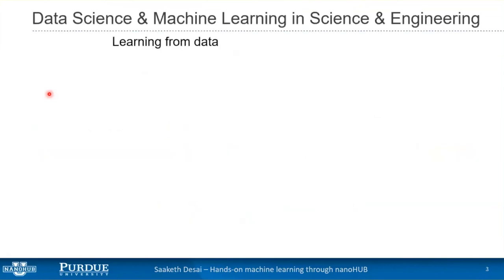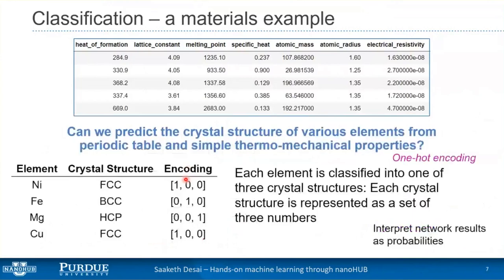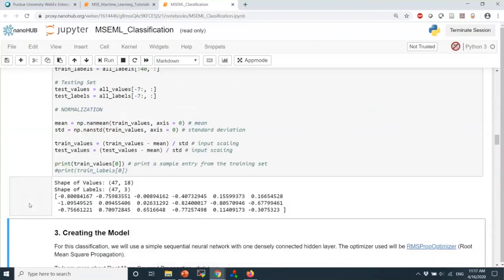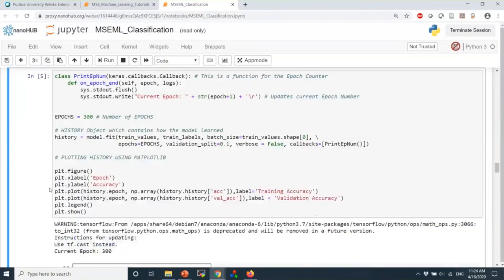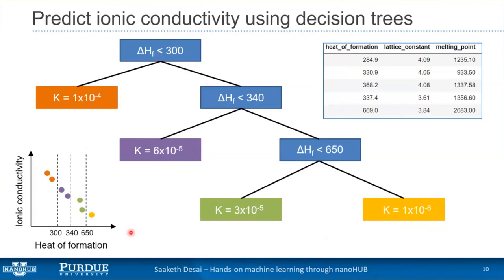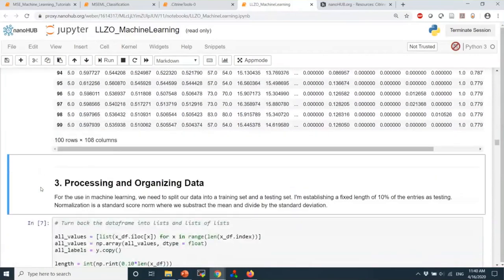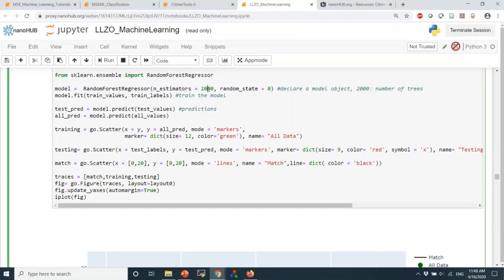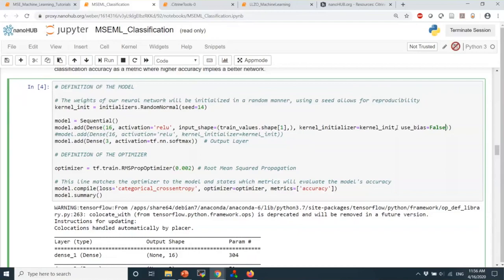Hands-on Supervised Learning: Part 2 - Classification and Random Forests (2nd offering)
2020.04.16 By Saaketh Desai, Purdue University

This video is a part of a hands-on machine learning and data science training workshop conducted by nanoHUB in April 2020.

This session introduces neural networks for classification tasks and goes over the process to create and train neural networks and random forests in a Jupyter notebook on nanoHUB.org. The tools used in this demonstration are Machine Learning for Materials Science: Part 1 and Citrine Tools for Materials Informatics